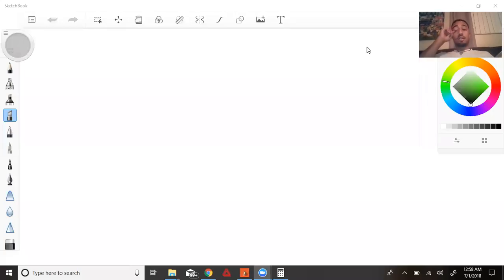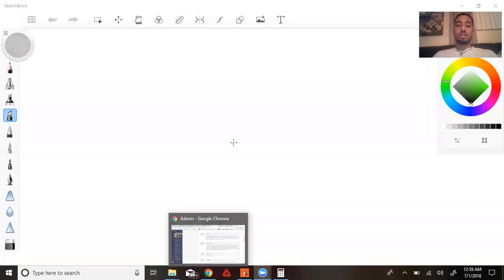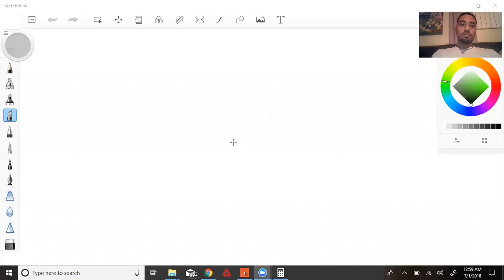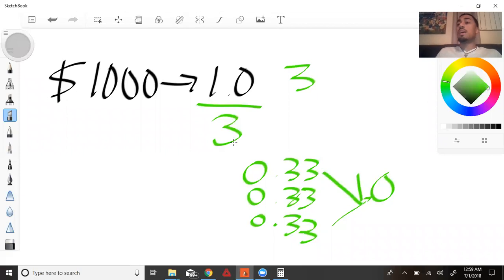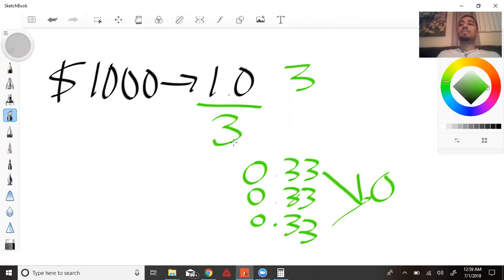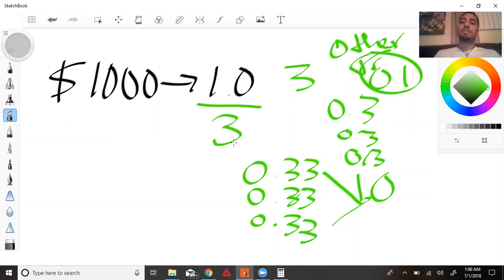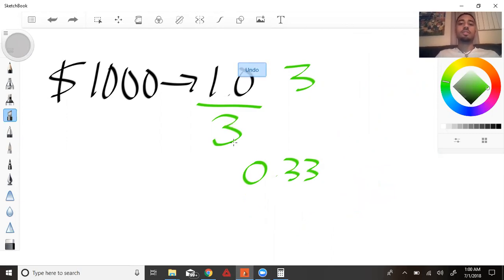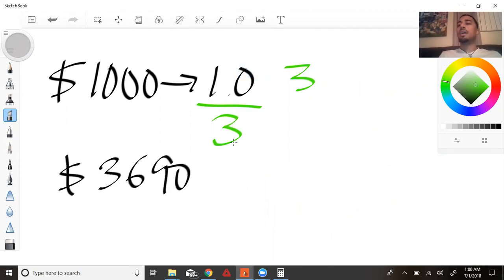Harmonic Scanner Risk Management - iMarketsLive IML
On this Video I go over the Specific Risk Management for using the Harmonic Scanner.

***Every 1st of the Month I will pick 5 Random Subscriber's to WIN a FREE 1on1 With Me! It may be you! :)

Step 2) WATCH: Each Video on the Beginners Section (Session 1-3) | START
Step 3) LIKE: Each Video You Start
Step 4) COMMENT: What you have learned and/or any questions on Each Video
Step 5) BE PRESENT: For The Winner (Info on Our Telegram)

LIVE TRAINING SCHEDULE - Live Here on YouTube! Set Your Alerts / Set Reminders

- Tuesdays | LIVE on YouTube | 9PM EST Session 1 (Basics) | 10PM EST Session 2 (Scalping Strategy)

- Weds | LIVE on YouTube | 9PM EST Session 3 - Chart Break Downs (Advanced Technical Analysis)

- Thursdays | LIVE on YouTube | 9PM EST Session 1 (Basics) | 10PM EST Session 2 (Scalping Strategy)